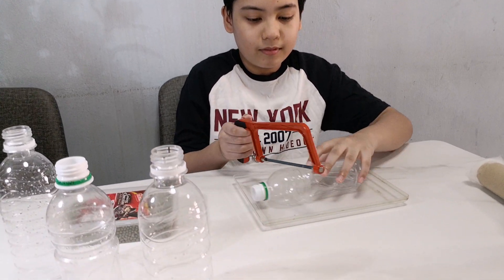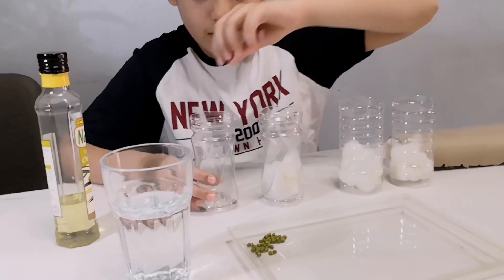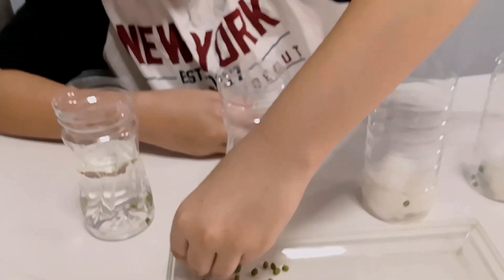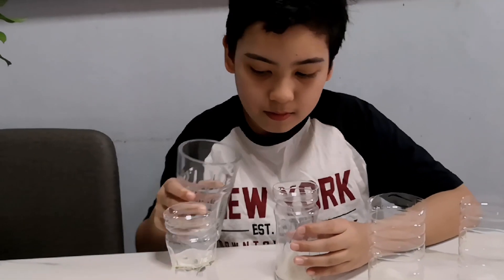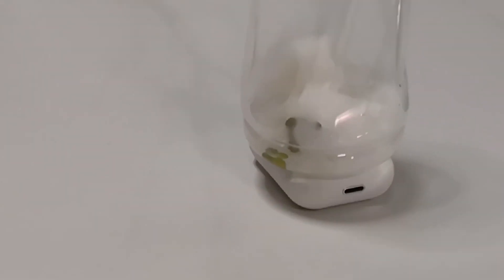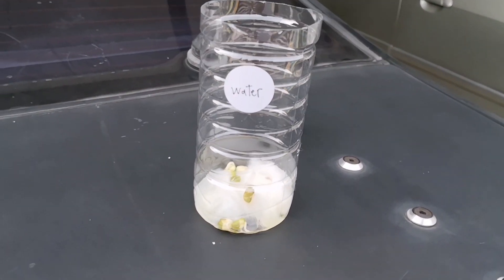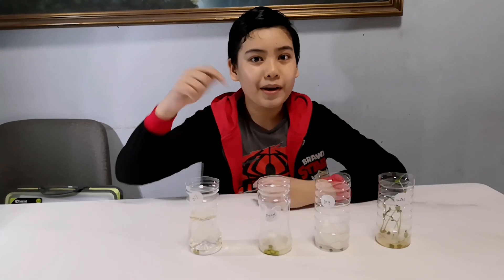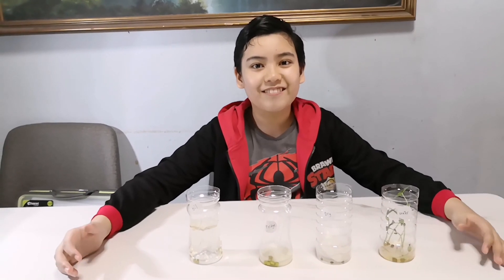Experiment on seed Germination for School | Conditions for seed to germinate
Seed germination experiment for my school project.

In this video, we try an experiment to see what are the condition required for a seed to germinate.
For this project we will need some seeds, water, cotton wool and 4 containers (the text book used test tubes)
We simulated 4 different conditions - dry, cold, a bit of water and submersed in water. Which one will germinate?